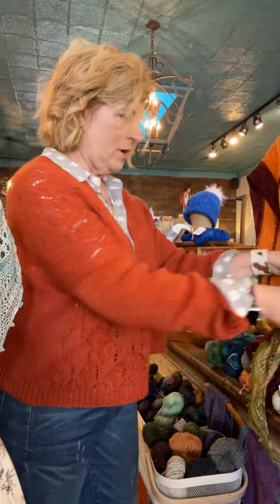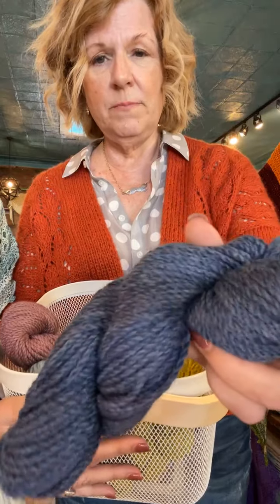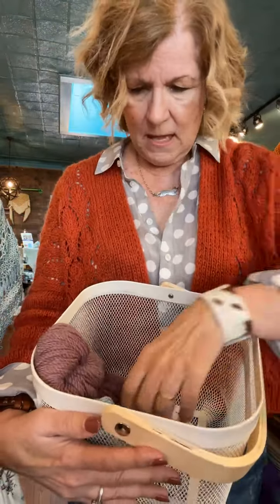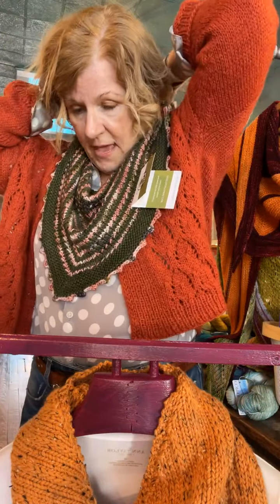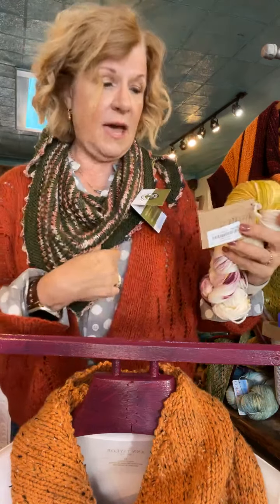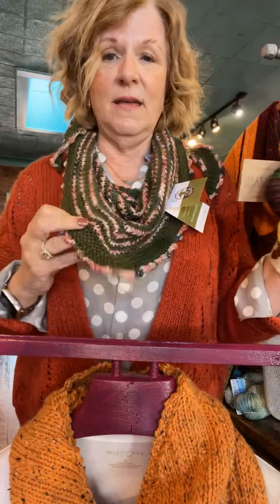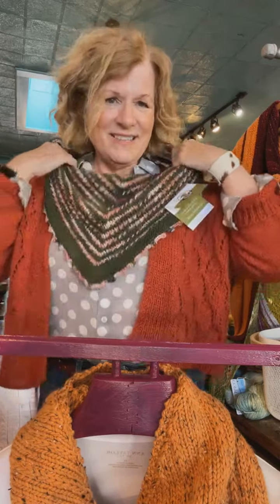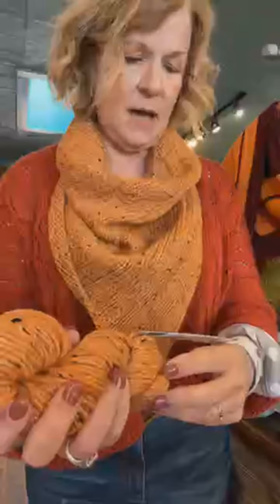Catching Up with Cadence: My new pattern + finished sweater 🍁 + skirts + Copper Corgi PopUp Tour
ep. 10.15.22 part 1

this is a 2 parter as the video stopped in the middle!